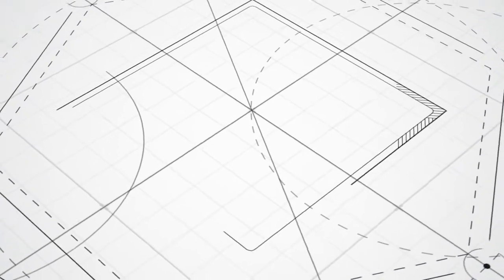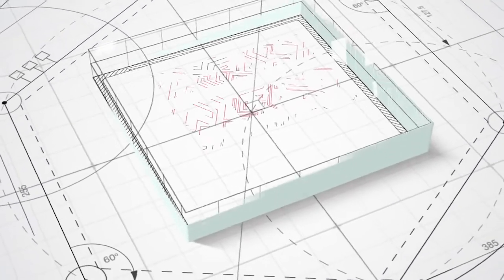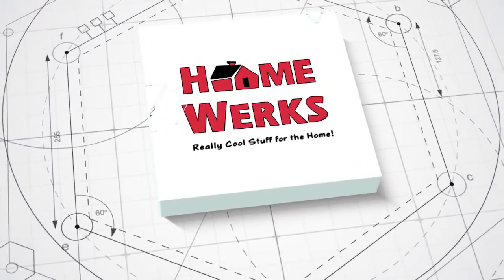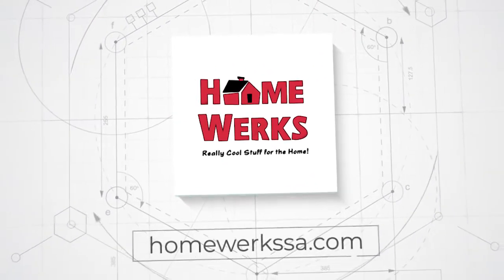The History of BlueStar - Denise Sanchez and Nick Lamneck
the history of BlueStar – American made and speak about  the differences of why you would want a pro range (for the home) – touch on  BTUs – open and closed.   Also educate why you cant buy a true commercial range for the home.  (insurance wont  pay for your home if it burns down due to a commercial range) ‘  It would be great to have you show your demonstration on cupping your hands around the burner for a great visual.   Celebrating 140 Years with a special edition of one of their series of ranges that we will talk about in the next segment.

Visit HomeWerks SA Store:
13437 San Pedro Ave.